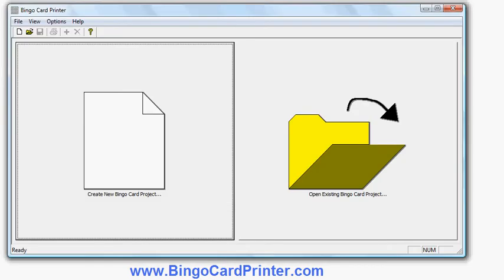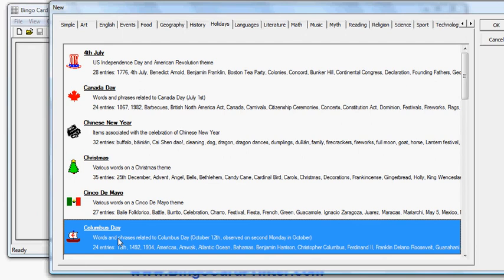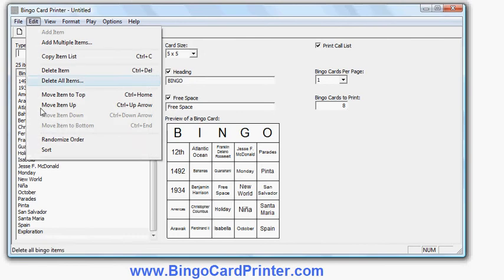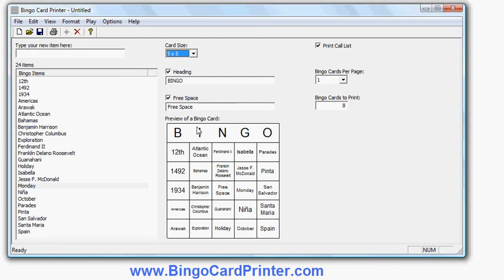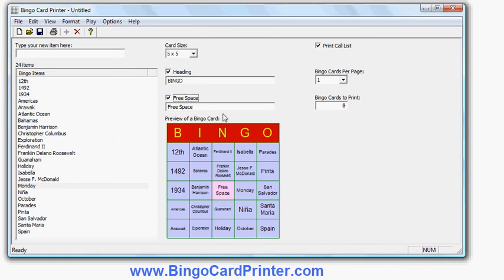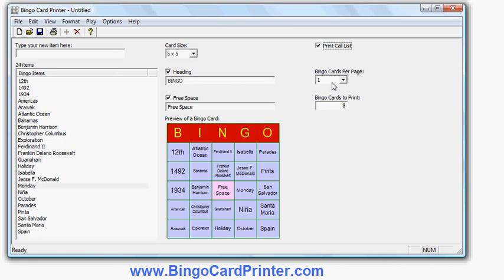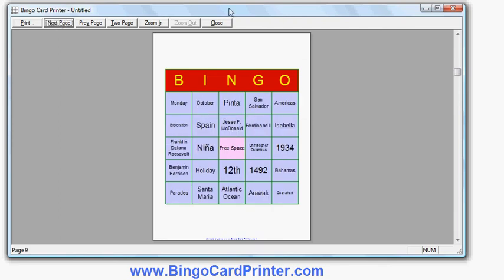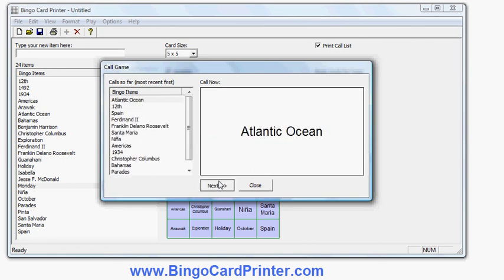Columbus Day Bingo Cards - how to create with the Bingo Card Maker by BingoCardPrinter.com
This video shows how to create Columbus Day bingo cards using software - a bingo card maker program known as Bingo Card Printer.

The steps to create a Columbus Day bingo card using this bingo card maker software are:-

1. Start Bingo Card Printer

2. Click the large button labelled "Create New Bingo Card Project..." (or click "New..." on the "File" menu).

3. A dialog box should appear. Click on the "Holidays" tab.

4. Scroll down and select the Columbus Day template - "Columbus Day", then click OK (or simply double click on "Columbus Day").

5. You are now ready to print your Columbus Day bingo cards, or, if you wish, you can customize them by adding/deleting items, changing colors and fonts, choosing a different bingo card size, etc.

6. Enter the number of bingo cards you need to print in the space provided, then click "Print..." on the "File" menu to begin printing.

Bingo cards created using the Columbus Day bingo template will initially contain the following items (if you are unsure of any of the items or their relationship to Columbus Day, you can find more information about Columbus Day online, including at sites such as wikipedia), however you can of course customize the list of items if you wish to:

* 12th
* 1492
* 1934
* Americas
* Arawak
* Atlantic Ocean
* Bahamas
* Benjamin Harrison
* Christopher Columbus
* Ferdinand II
* Franklin Delano Roosevelt
* Guanahani
* Holiday
* Isabella
* Jesse F. McDonald
* Monday
* New World
* Niña
* October
* Parades
* Pinta
* San Salvador
* Santa Maria
* Spain

You can download a PDF example of Columbus Day bingo cards created using the software at